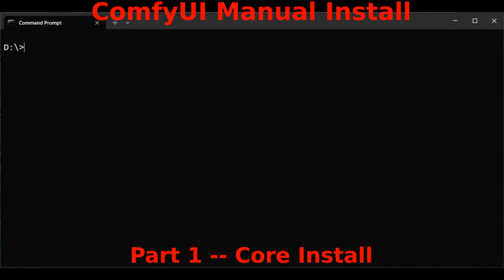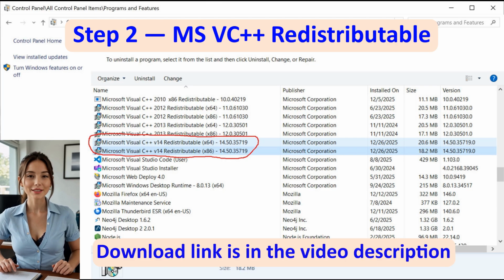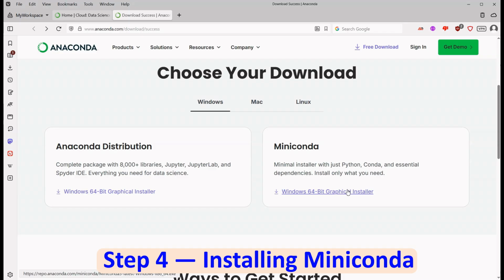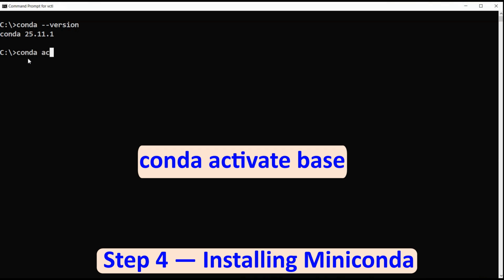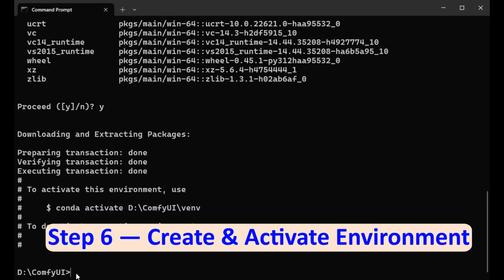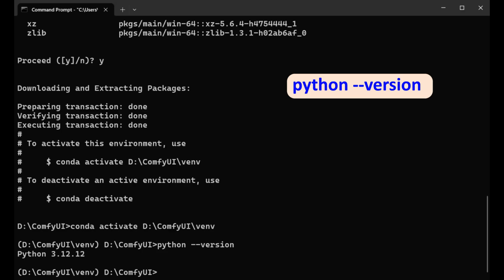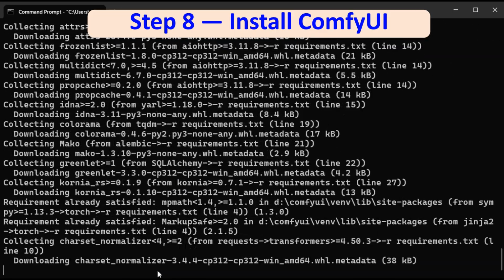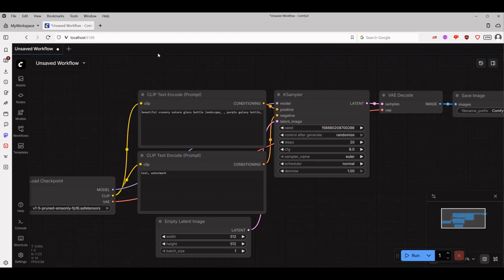ComfyUI Manual Installation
This is a tutorial for manual install of ComfyUI. It is aimed at total noobs in the subject and covers the most general configuration on Windows 10/11 machines with NVidia graphics adapters.

• Step 1 — Check, and if necessary, install latest NVIDIA drivers
URL:
• Step 2 — Check, and if necessary, install latest Microsoft VC++ Redistributable packages
URLs:
• Step 3 — Install Git for Windows
URL:
 Command:
git --version
• Step 4 — Install Miniconda
URLs:
 Commands:
conda --version
conda activate base
conda deactivate
• Step 5 — Clone ComfyUI repo
Command:
• Step 6 — Create and activate conda virtual environment
Commands:
  cd /d D:\ComfyUI
conda create --prefix D:\ComfyUI\venv python=3.12
• Step 7 — Install PyTorch (cu128)
Commands:
  conda activate D:\ComfyUI\venv
python --version
pip --version
• Step 8 — Install ComfyUI (requirements.txt)
Command:
• Step 9 — Launch ComfyU and open its web GUI
Commands:
  cd /d D:\ComfyUI
  python main.py
 URLs:
  localhost:8188
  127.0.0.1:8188